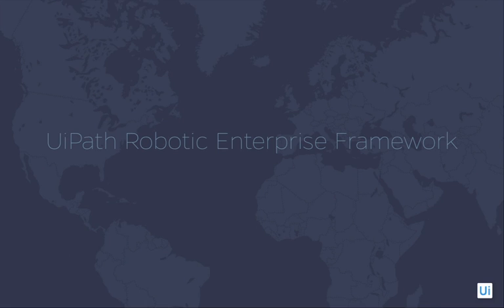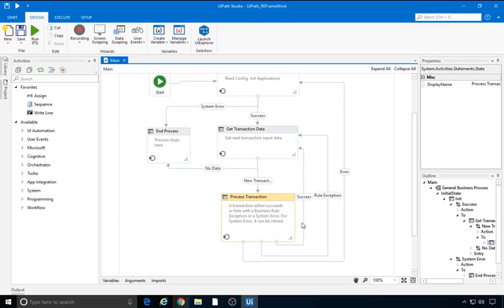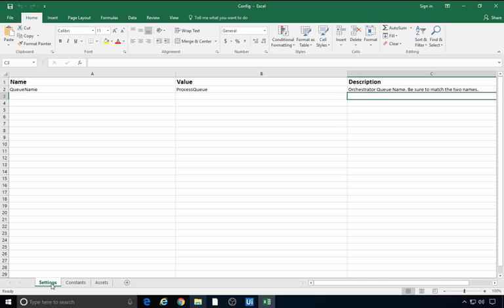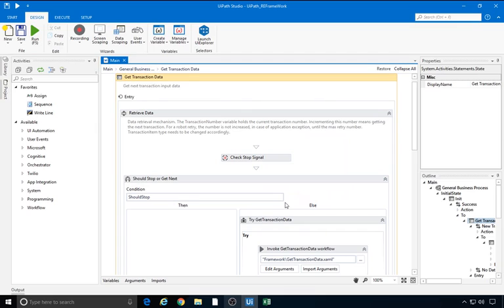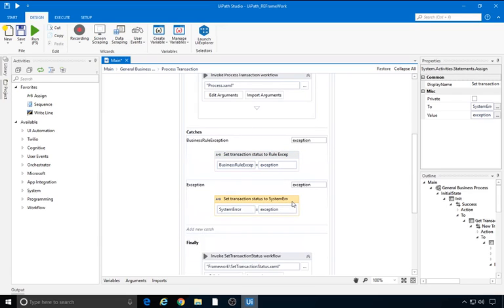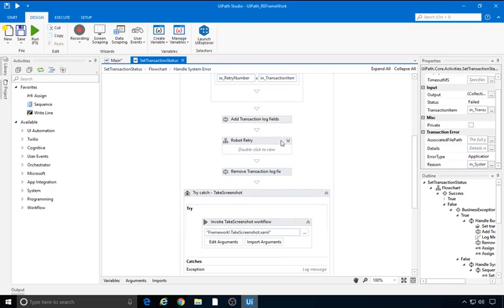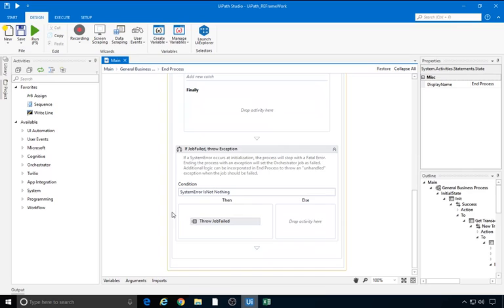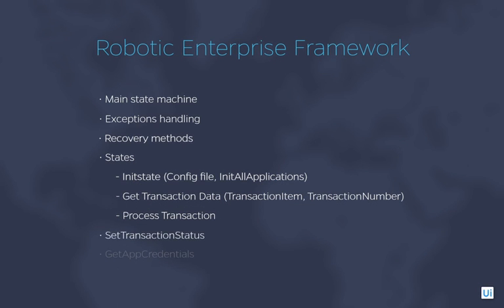83MJOQbk6zezKSl6 transcoded XaboEliRm7nfJaFQ enterprise 20 framework 20 v 1 20 v 7